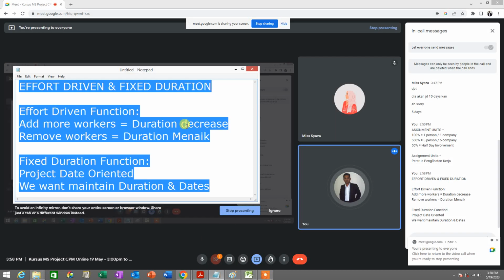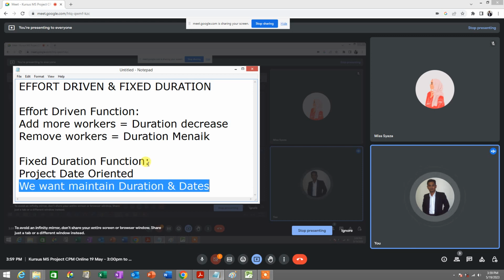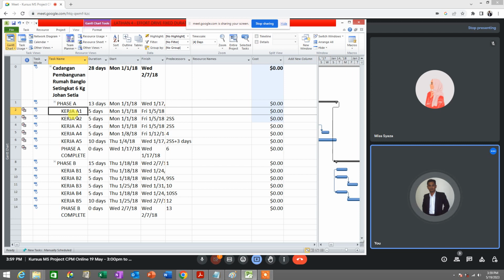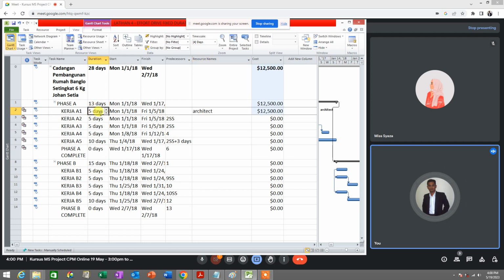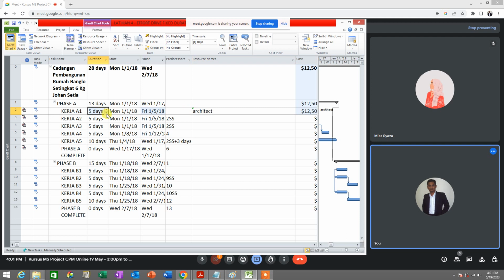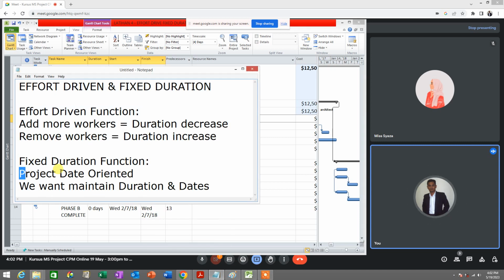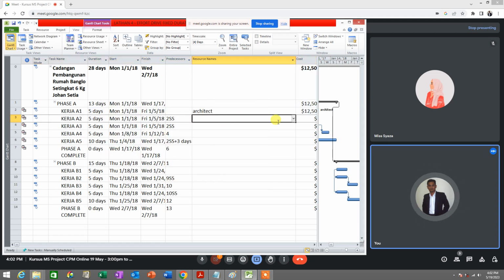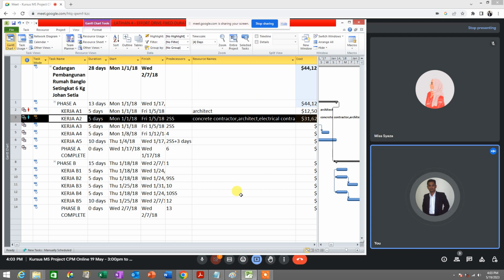MS Project Tutorial Bahasa Melayu - Effort Driven & Fixed Duration (Kursus Sijil MS Project CPM)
MS Project For Project Management CPM Course Malaysia (Kursus MS Project Fizikal Classroom / Online)
Kursus CIDB 20 CCD Points Course (Kursus CIDB Fizikal Classroom / Online)

This Microsoft Project Professional Certificate Course is HRDF Claimable. Vixmatech MyCoID is LLP0006644LGN. The certificate obtained from this course will carry 20 CCD Points by CIDB.

Kursus Sijil Microsoft Project (MS Project) Fizikal Classroom / Online ini direka khas untuk mereka yang beginners atau zero knowledge tentang software Microsoft Project. Di dalam Kursus CIDB ini, para peserta dapat mempelajari konsep Project Management itu sendiri iaitu aktiviti-aktiviti sementara yang direka untuk menghasilkan product, service atau output result yang mengikut spesifikasi tertentu. Aktiviti-aktiviti sementara itu merangkumi proses merancang, mengenalpasti, melaksanakan tugas, memantau, mengawal & mengurus sesebuah projek di dalam suatu jangkamasa tertentu dengan sumber & kos yang tertentu.

Setelah mendalami konsep-konsep berkaitan Project Management, para peserta akan mempelajari teknik-teknik yang betul & tepat dalam menggunakan software Microsoft Project untuk menyelia & menguruskan sesebuah projek. Para peserta dapat mempelajari kaedah efektif menggunakan software Microsoft Project untuk membantu pengurusan projek: memasukkan maklumat kerja, memasukkan jangkamasa kerja, mengira kos belanjawan projek, meletakkan hubung kaitan antara kerja (relationship of tasks), mentafsirkan Gantt Charts, menguruskan tenaga pekerja, mengenalpasti critical tasks & critical path, meletakkan dateline, meletakkan target kerja (milestone), membina jadual projek dan membina laporan projek.

Kami sebuah Pusat Latihan I.T. yang bertauliah berdaftar di bawah CIDB, Kementerian Kewangan & Kementerian Sumber Manusia menawarkan Kursus Sijil Microsoft Project Professional Training Course. Butir-butir kursus adalah seperti berikut:

Training Details:
Nama Program: Kursus Sijil Microsoft Project For Project Management (CPM & Tracking)
Jangkamasa: 2 hari penuh (9am-5pm)
Courseware: MS Project 2019 Dvd Software Installer & Course Manuals diberi (Send by Google Drive !)

** Kursus Fizikal Classroom / Online
** Sijil Diiktiraf !
** HRDF Claimable
** MS Project 2019 Dvd Software Installer & Course Manuals diberi percuma (Send by Google Drive !)